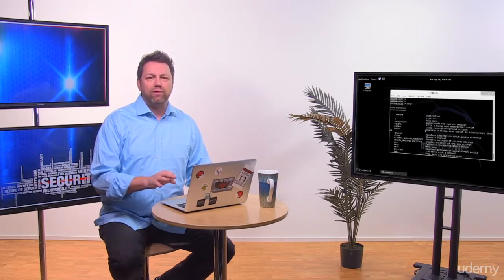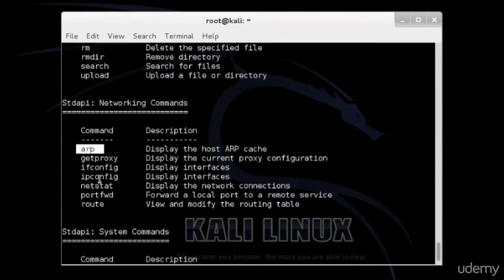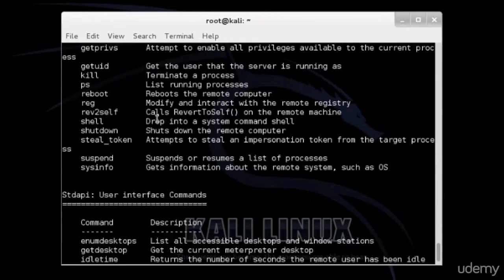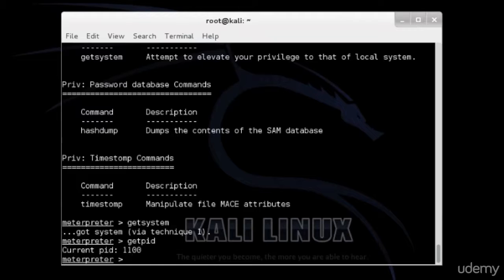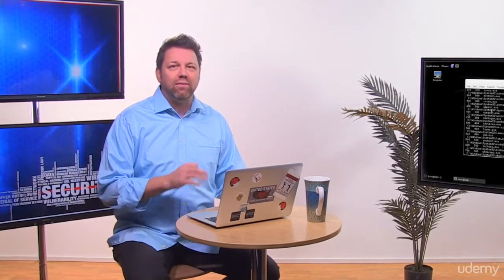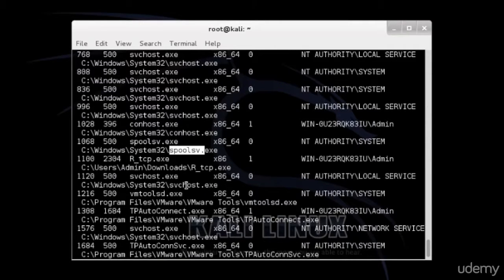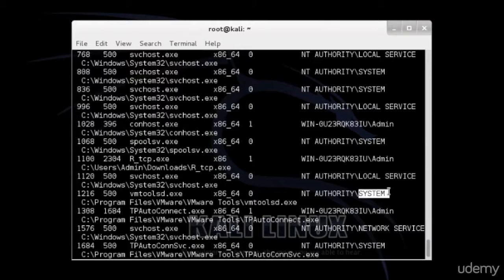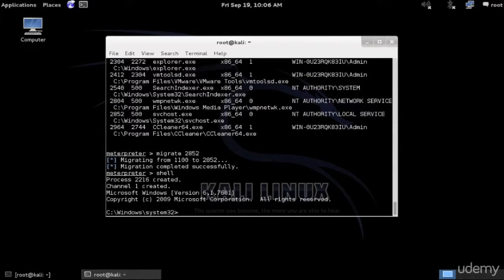Advanced Exploitation Techniques - 6 Meterpreter Demo